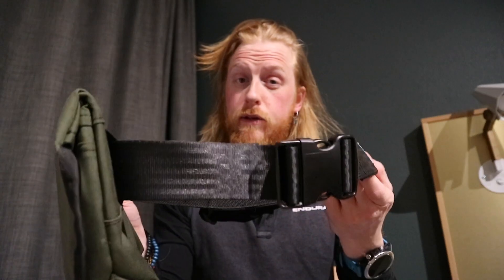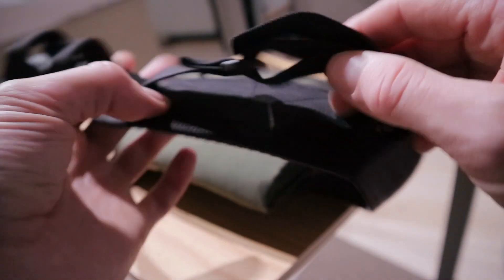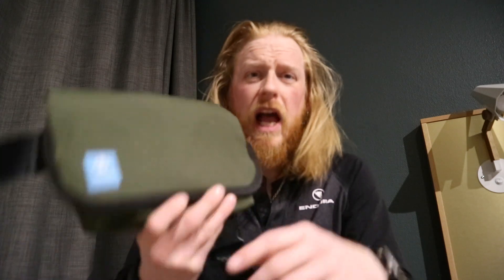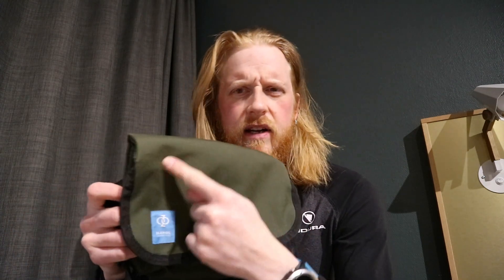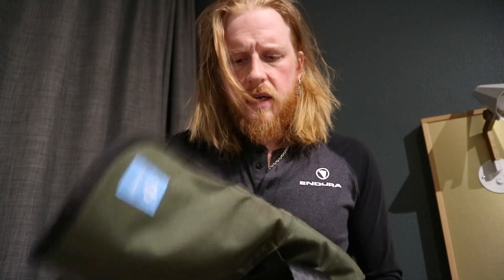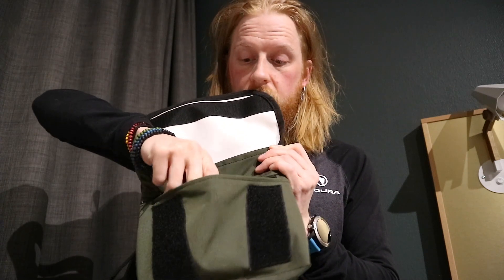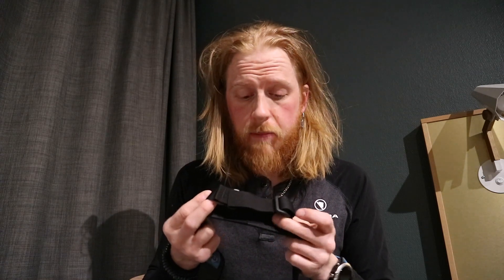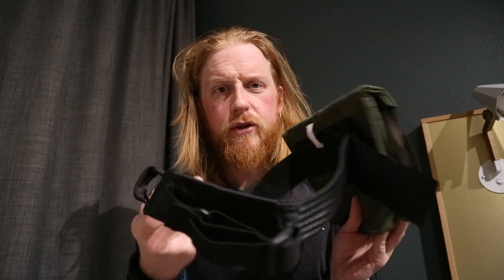blahol u lock belt and hipbag review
BELT
BAG

This is a review of Blahol´s hip-bag and u-lock belt. I got these 6 months ago and been using them almost daily for commuting and EDC. Yes, hip-bags a re a bit fixie but really handy if you don´t want stuff in your pockets when riding your bike. Blahol´s webpage is is Polish but use google chrome translate and you will be fine. They do sell their stuff on Big cartel if that´s more handy for you. I give the product and service 10/10